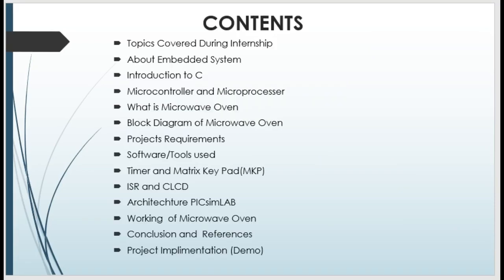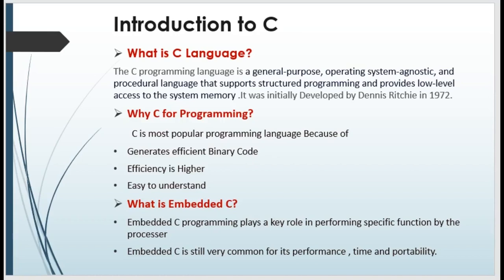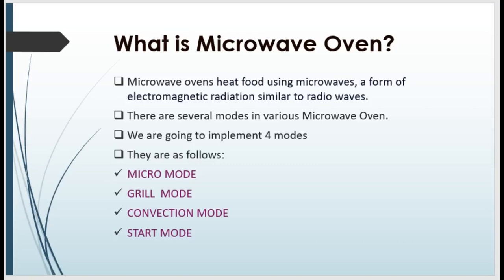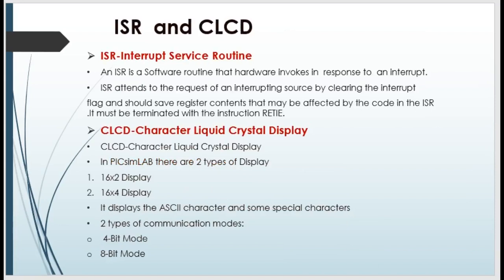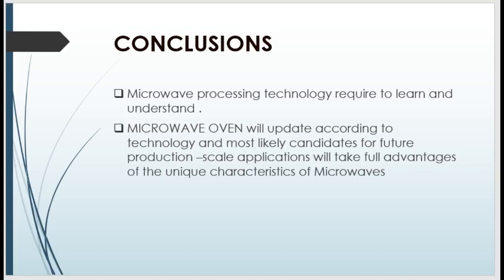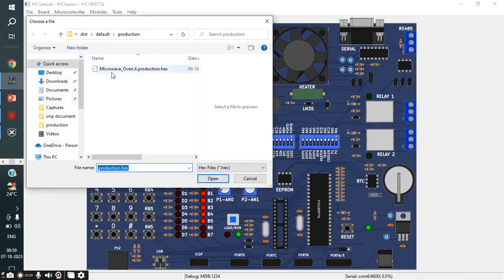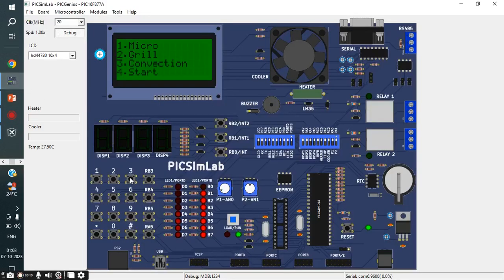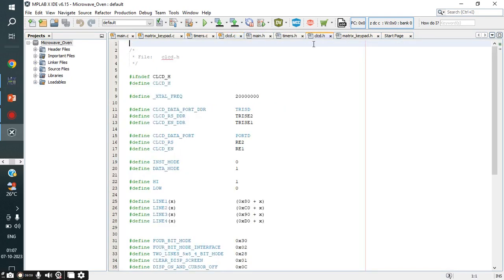Embedded System Based Microwave Oven Project Using MP lab x IDE and PicSim lab Simulator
Hello Viewers , This is an Embedded System based Microwave Oven Project by using the c programming. This project I have done successfully during the Embedded System Internship in Emertxe Information Technology .
Here I used PICSIMLab  - PICGenios  for testing and MPLAB  X IDE  for programming .